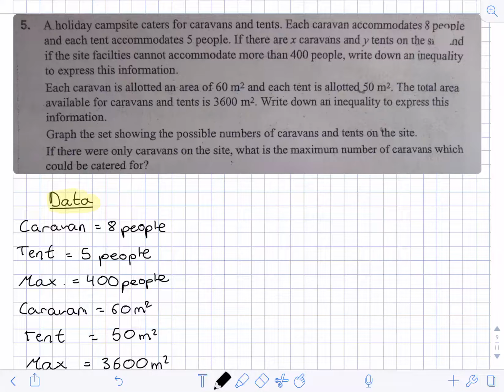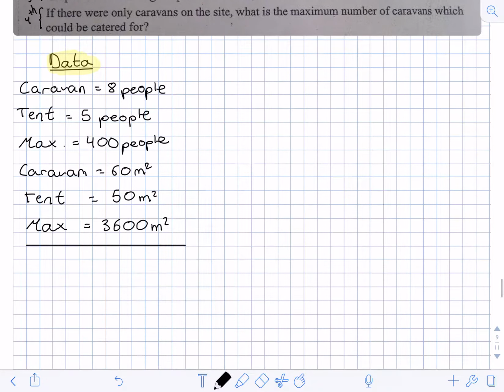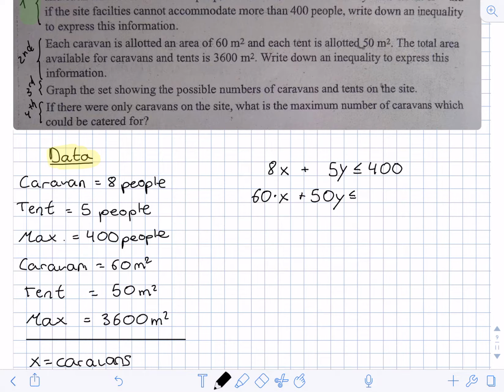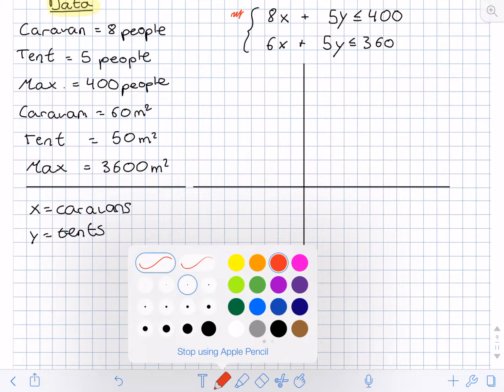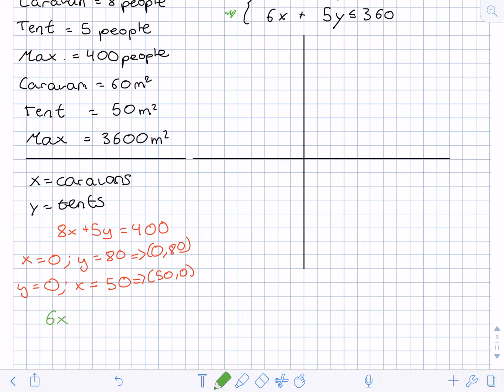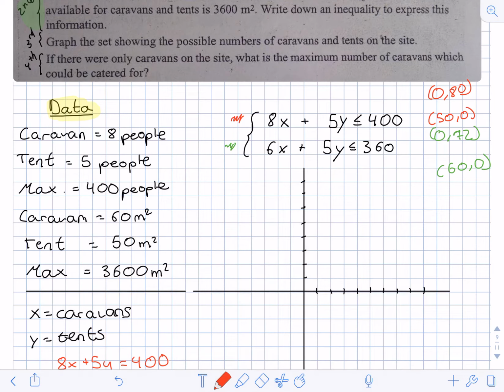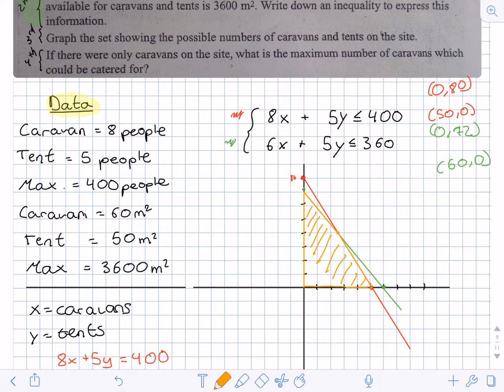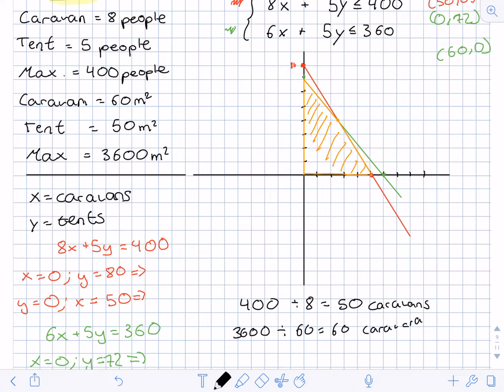How to Solve Linear Programming by Graph (Problem 3) - CarlinoGonzalez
This is a different type of problem you might see The PDF file I used can be downloaded on this link: